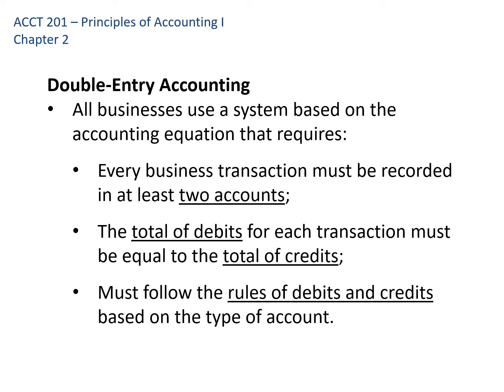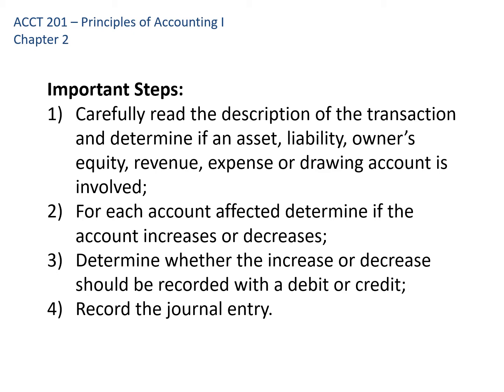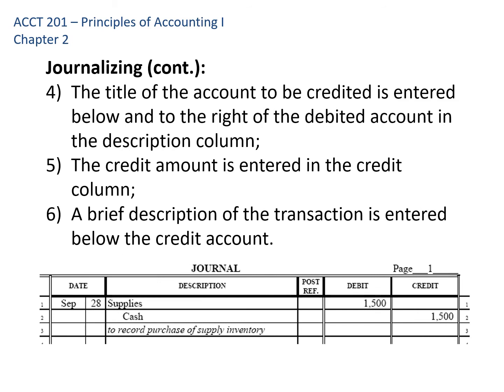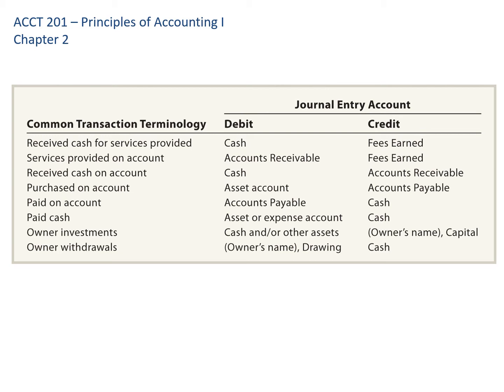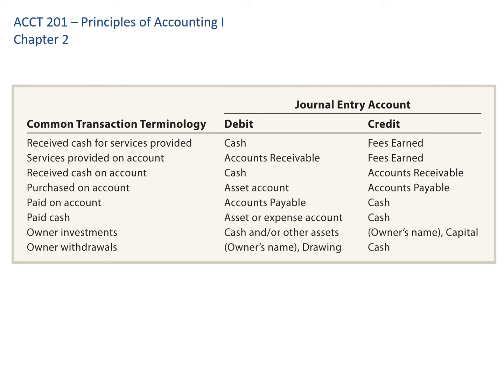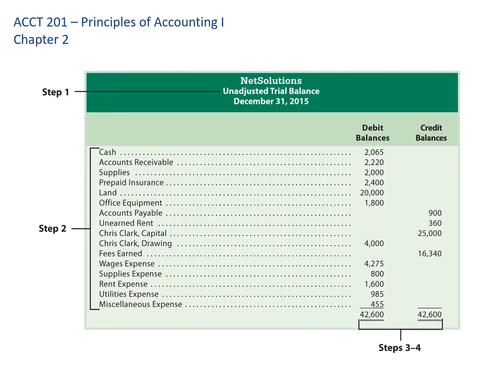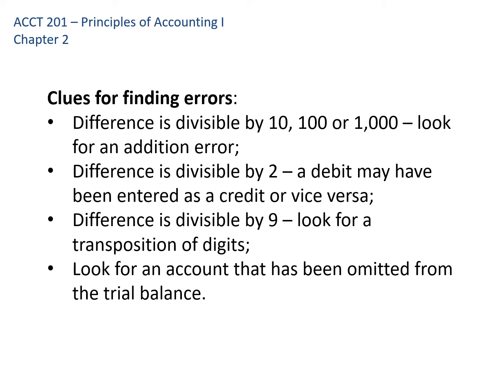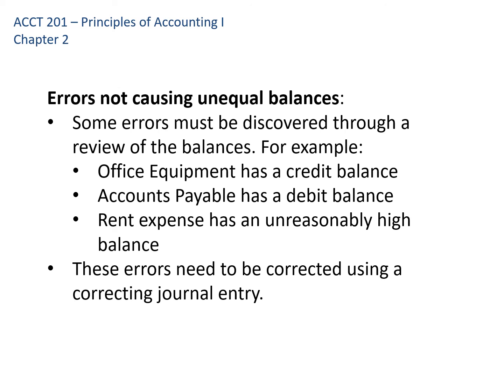Video Lecture Ch 2 part 2